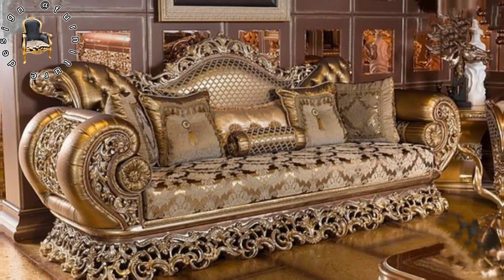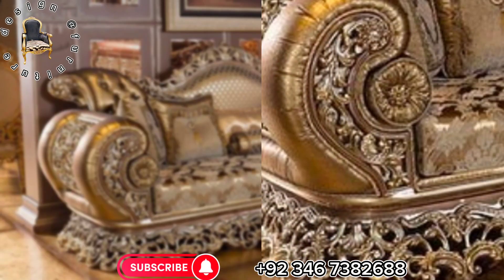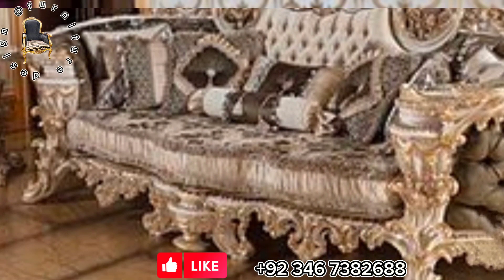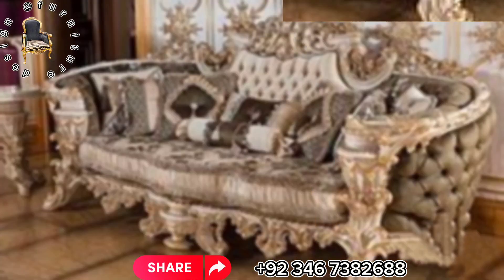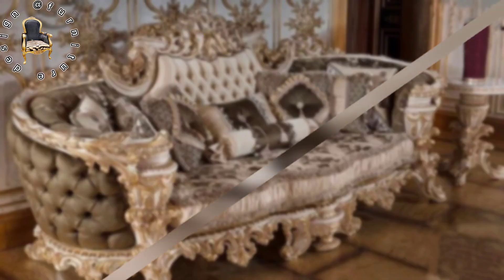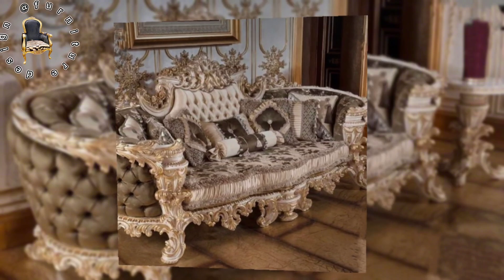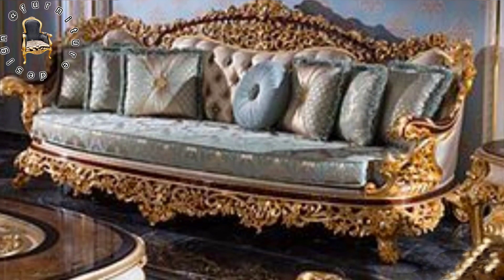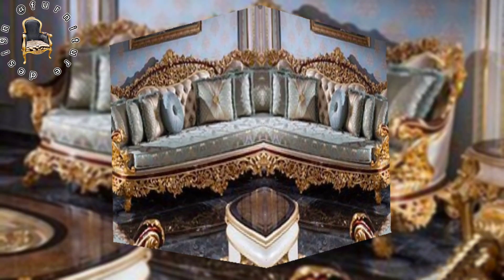modern sofa design |l shaped sofa set |luxury sofa design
At Furniture Design, we believe that furniture is more than just a functional element; it's a form of art that adds personality and charm to any environment. From elegant sofa sets and luxurious dining tables to chic home decor ideas, our channel is dedicated to exploring the world of furniture design and providing you with insightful tips and inspirations to create the home of your dreams.Join us as we delve into the latest trends, timeless classics, and unique creations by talented artisans. Whether you're a design enthusiast or someone looking to revamp their space, our videos will leave you mesmerized and inspired.
Featured Channels:

Furniture Guru - Discover the secrets of furniture craftsmanship and explore exquisite designs from around the globe.
Interior Vision - Unleash your creative side with home decor and interior design inspiration from this fantastic channel.
Modern Living Spaces - Experience the fusion of modern and contemporary furniture trends that redefine comfort and style.Get ready to elevate your home with Furniture Design!
wooden sofa
sofa
sofa design
sofa set
golden sofa
wooden sofa set design
sofa cover
living room sofa
corner sofa
wooden sofa design
wooden sofa cum bed
sofa set designs
how to make sofa
modern sofa design
sofas,new sofa
diy sofa
sofa set design
new sofa design
sofa design 2023
sofa design ideas
sven sofa
l shape sofa
dewan sofa
sofa designs
folding sofa
golden
foam sofa making
co don tren sofa
folding sofa bed
sofa trends